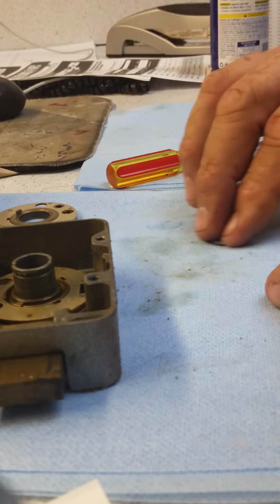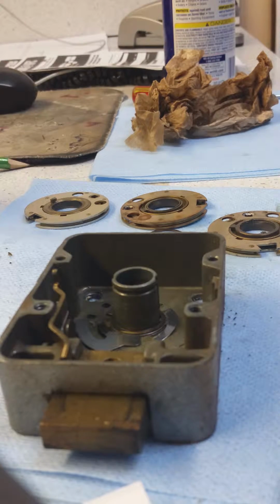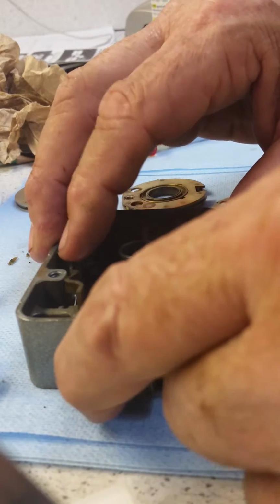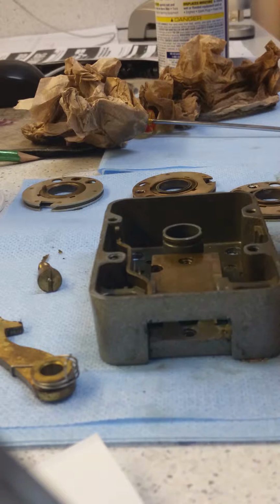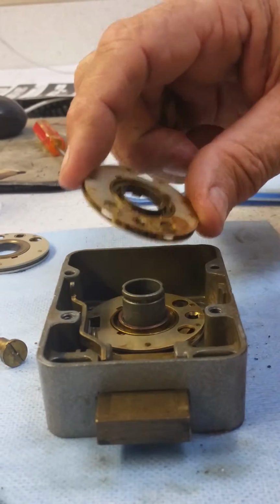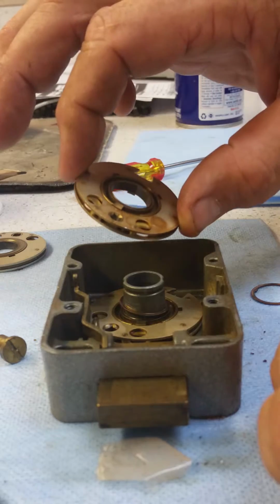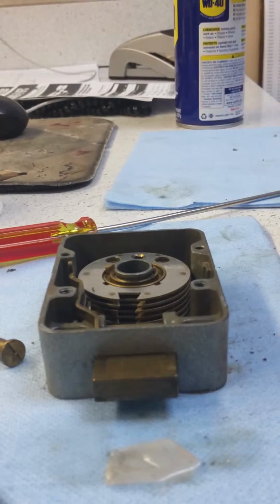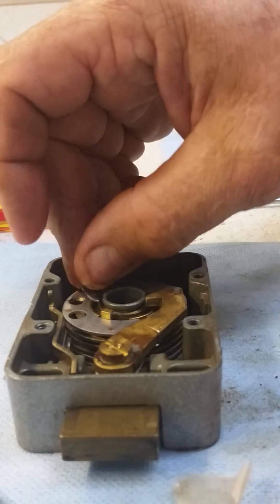Port St Lucie Locksmith, Safe Cracker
ABC Locksmith Port St. Lucie, Fl.
Open and repair Floor safe.